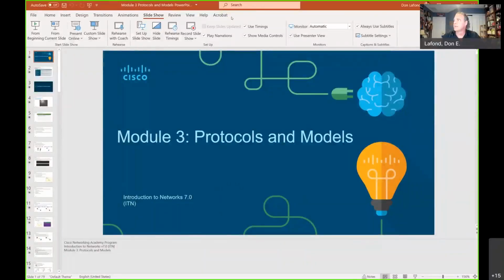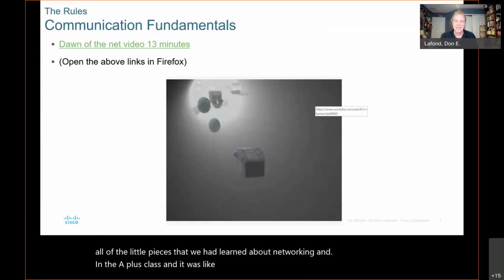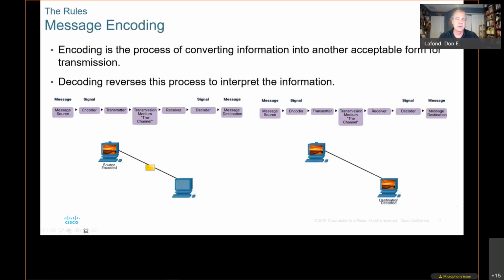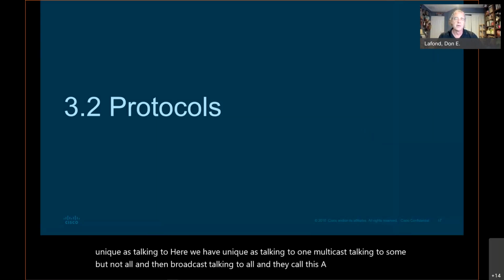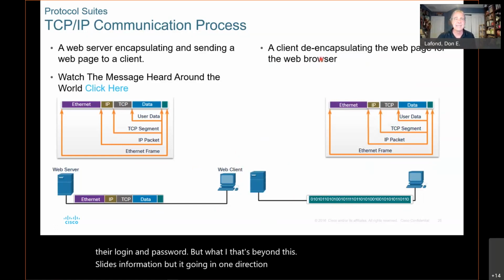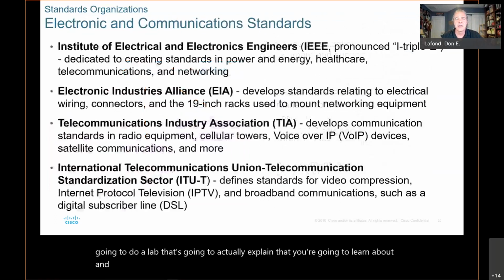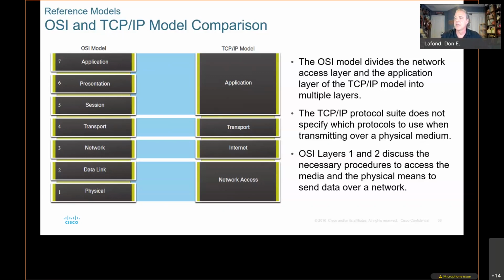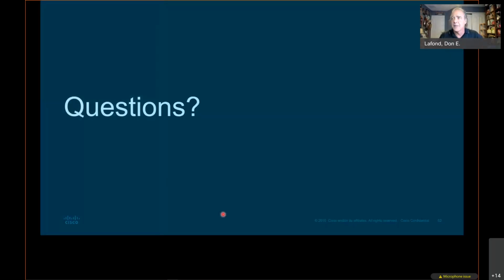NetAcad ITN Module 3: Protocols and Models PowerPoint Presentation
CCNAv7: Introduction to Networking (Cisco 1) Module 3: Protocols and Models PowerPoint Presentation by Professor Don Lafond